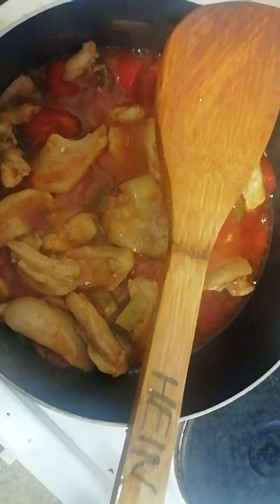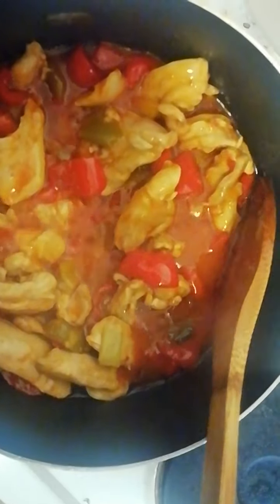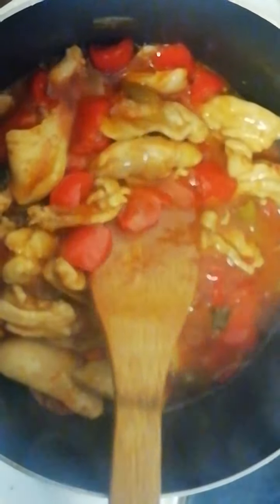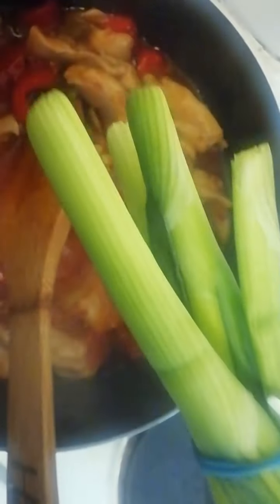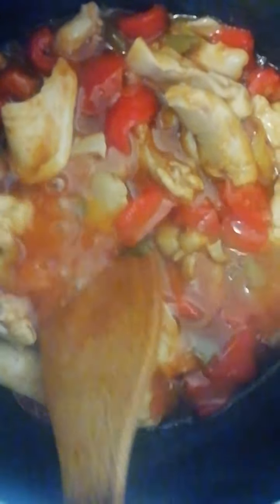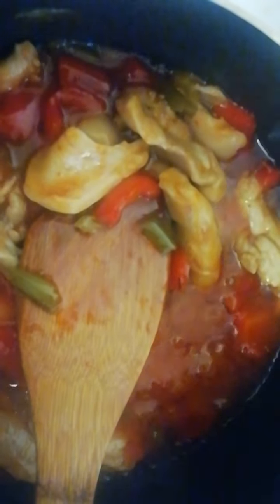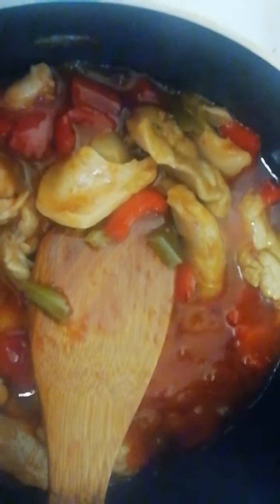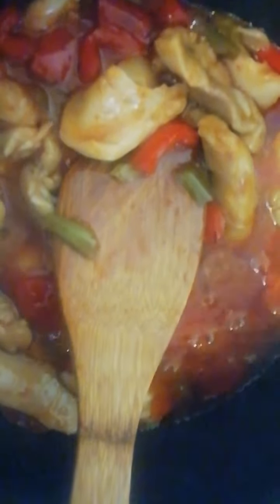Home made sweet and sour chicken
I share how I made sweet and sour chicken in this video. I have a new book called food menu which includes Chinese meal recipes. It will be in all my online stores once released
You can also find out more about what I do on my personal